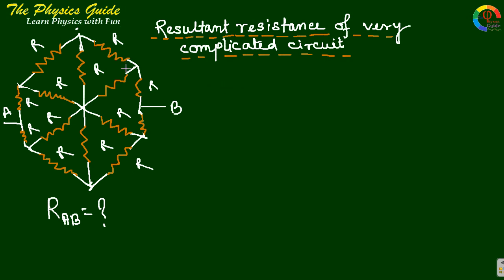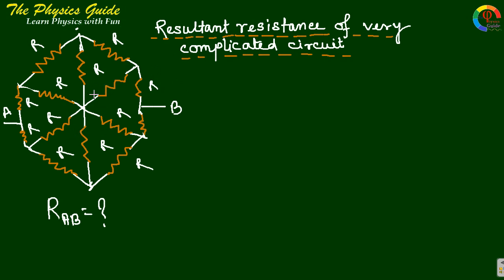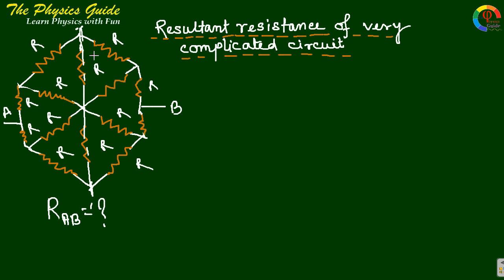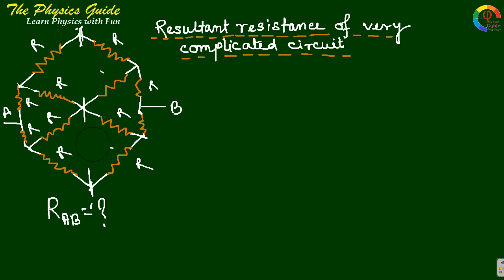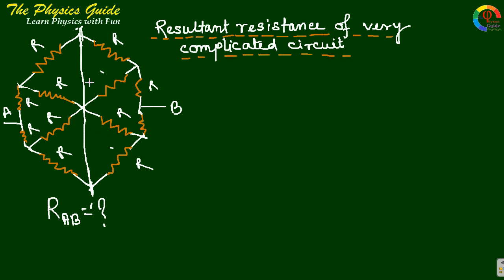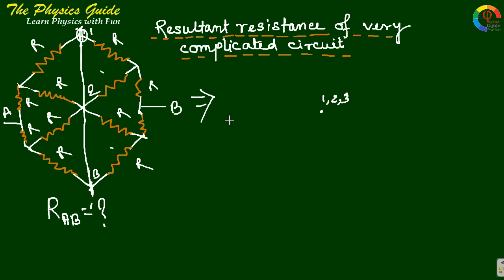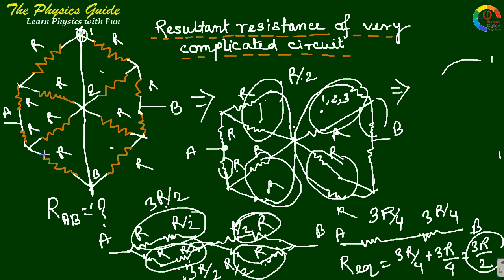Equivalent resistance of complicated circuit 1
How do you find out Equivalent resistance of complicated circuit 1. It is helpful for JEE, NEET. Watch this video.